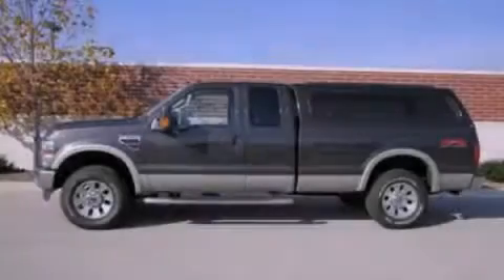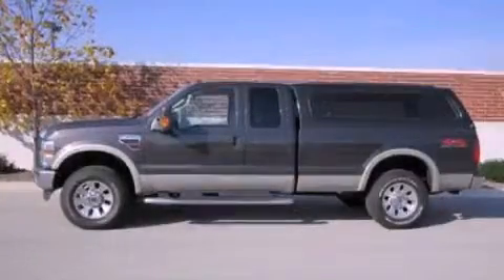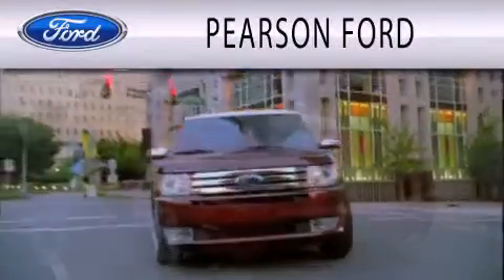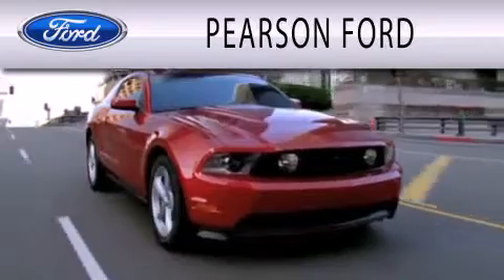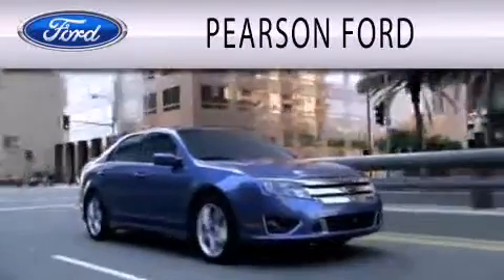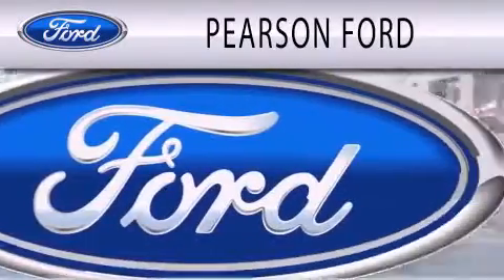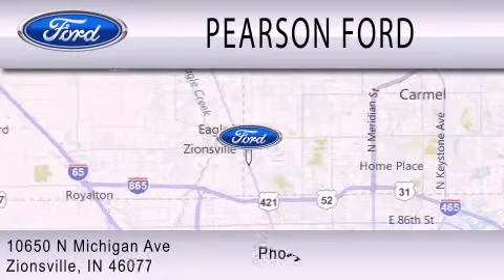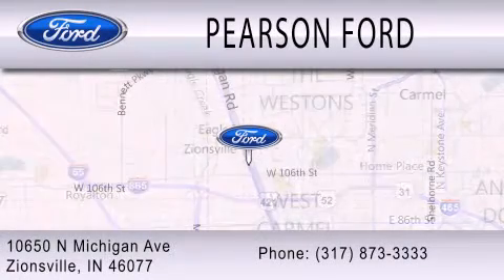Pre-Owned 2008 FORD F-250 IN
Year : 2008
 Make : FORD
 Model : F-250
 Engine : 6.4L V8
 Trans . : AUTO
 Exterior : BROWN
 Miles : 49,324
 Interior : CAMEL
 Stock : 18062A

 10650 North Michigan Road
  , IN 46077